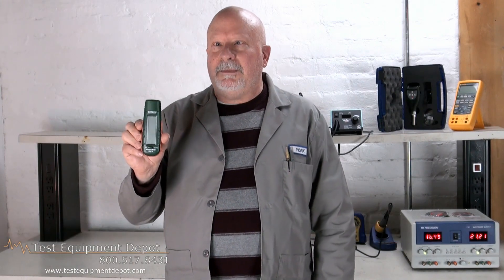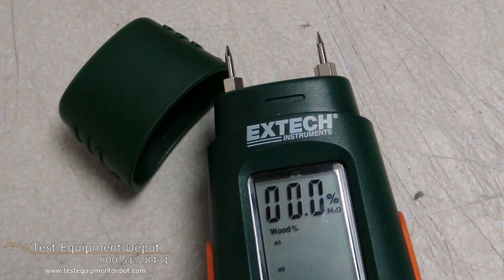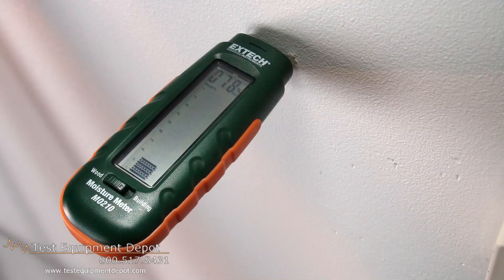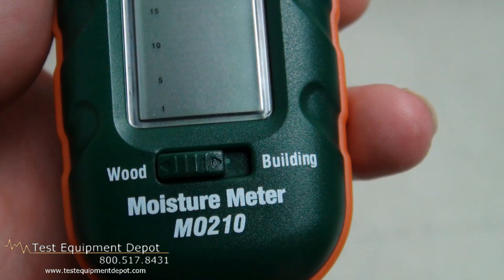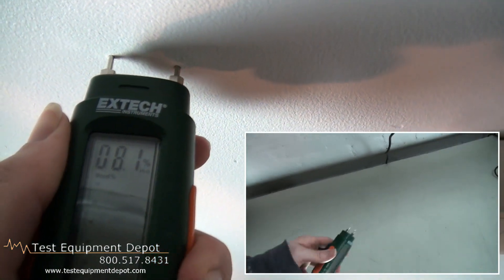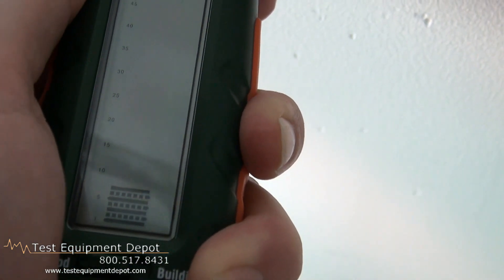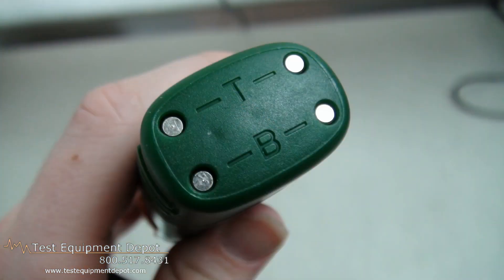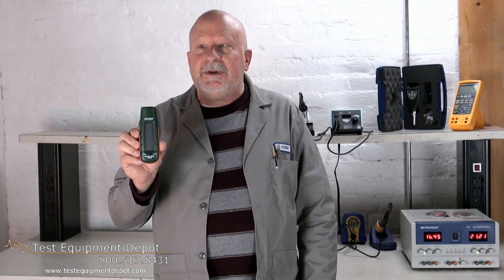Extech MO210 Pocket Moisture Meter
Extech MO210:
-Model MO210: Selectable Wood or Building Material bargraph plus digital reading
-Use on wall board, sheet rock, cardboard, plaster, concrete, and mortar
-Self-contained, pocket sized meter with belt clip
-Replaceable threaded measurement electrode pins
-Impact proof housing
-Auto power off conserves battery energy
-Battery operated for on the go measurements
-Built-in battery check and measurement verification test
-Complete with protective cap, replacement pins, and three CR-2032 button batteries